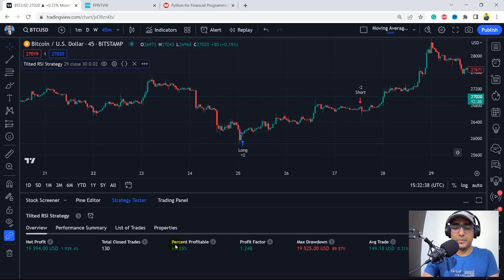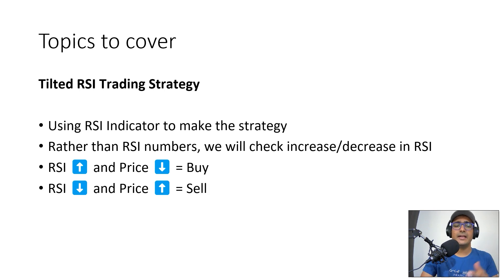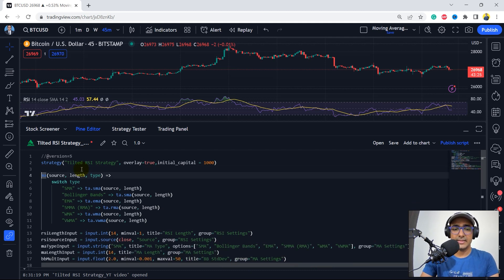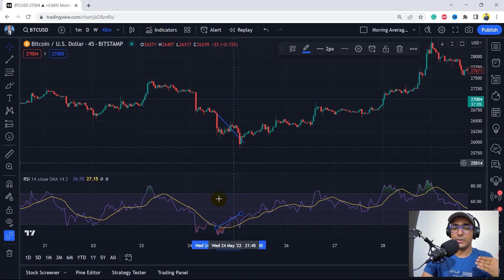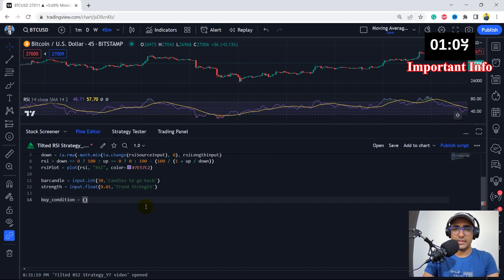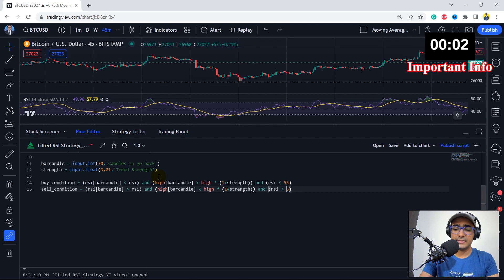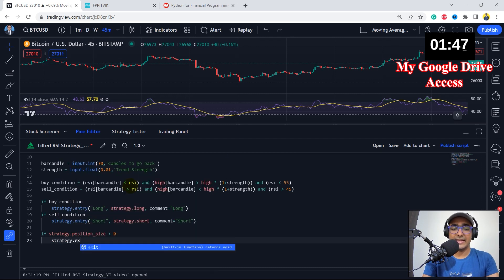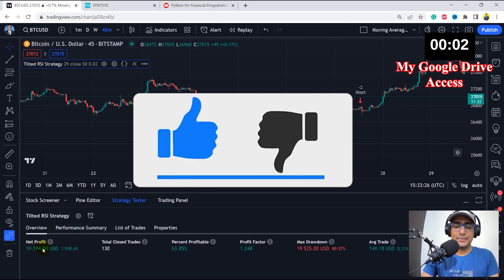Pine Script: RSI Divergence Trading Strategy Tradingview gives 2X WIN RATE 💹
Today, we built tradingview pine script RSI strategy. Tilted RSI means we look for different price and RSI movements and take BUY SELL strategy with Stop loss and target price, and backtested the results.

In this video, we learned how to create RSI Divergence Trading Strategy in the correct way. Lastly, we backtested the strategy to evaluate its success.

⌚ TimeStamps:
Introduction (0:00)
Topics to cover (1:49)
RSI indicator source code (2:33)
Cleaning RSI source code (3:29)
Tilted RSI strategy explanation (4:36)
Coding Tilted RSI Strategy (6:36)
Important Info (9:01)
BUY SELL trade logics (10:22)
Stop loss and Target price trade logics (10:43)
Backtesting trading strategy (11:43)
My Google Drive Access (12:35)
Outro (14:07)